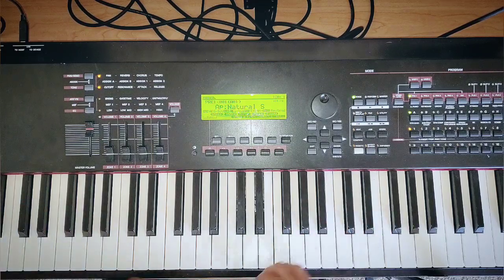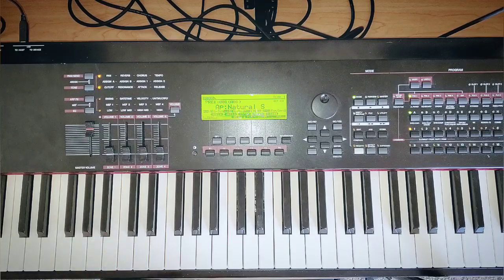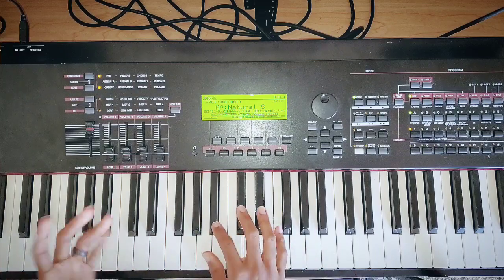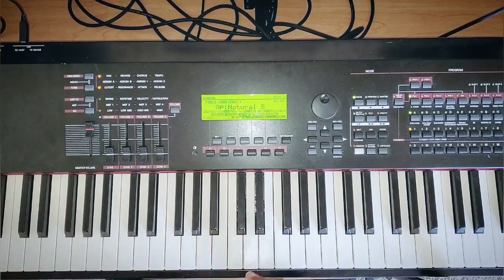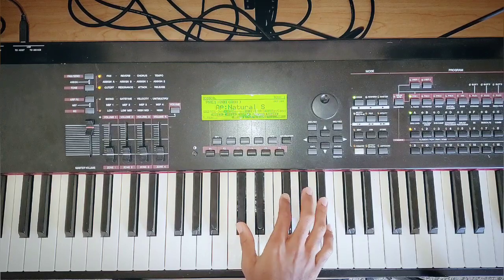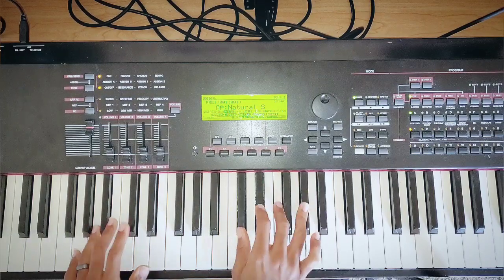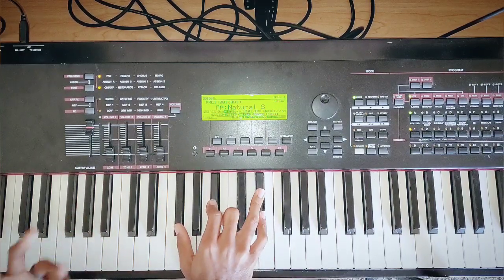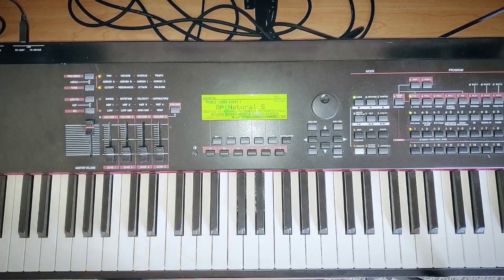Congregational Songs PT. 1 ( What A mighty God/Victory Is Mine) Beginner/Intermediate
I will definitely be covering more songs. This is just an intro to this series!

I will make a video for your personal needs, for a small fee.

piano movements,
gospel piano movements
piano progression tutorial,
piano progressions gospel,
beautiful chord progression pianopiano progressions gospel,
piano progression videodiminished chords,
diminished chords piano,
diminished chords explained,
diminished chords gospel,
diminished chords and scales,
diminished chords as passing chords
church piano music,
church piano tutorial,
church piano songs,
church piano chords
Piano chords progression